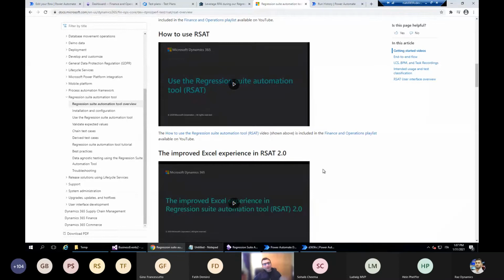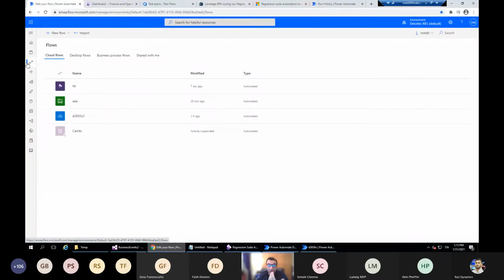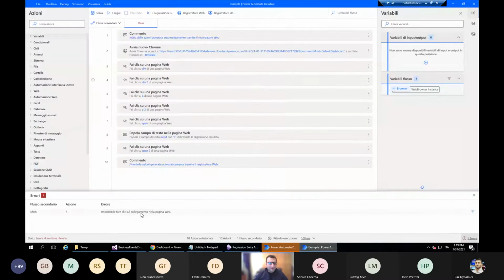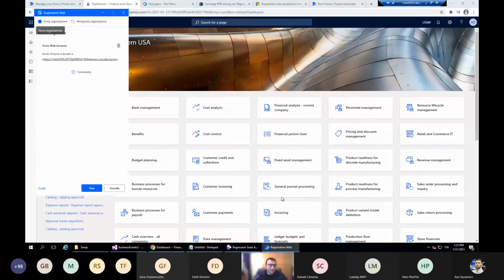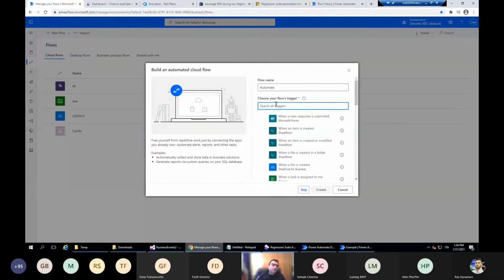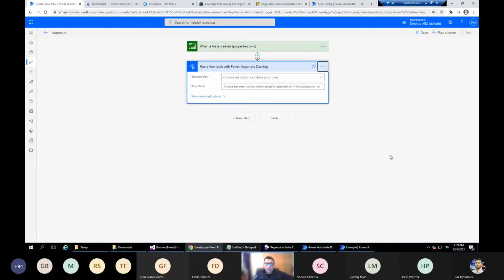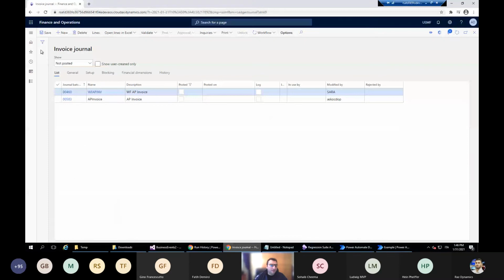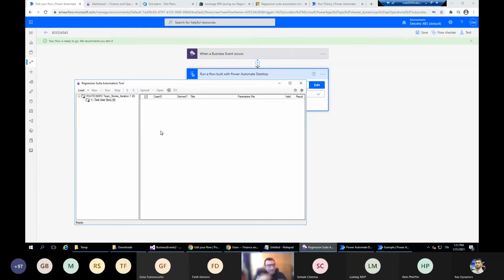Leverage RPA during our Regression Test journey - FinOps 2021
Hi RSAT enthusiastics, As you know, with RSAT you can’t test outside F&O. I’d like to share how to use RSAT in combination with RPA in order to setup an end to end test scenario, mainly for the integration part. Also, have RSAT plus DevOps as a unique console for the tests outcome. I can’t wait any more!!!